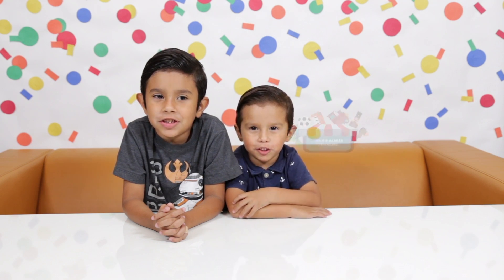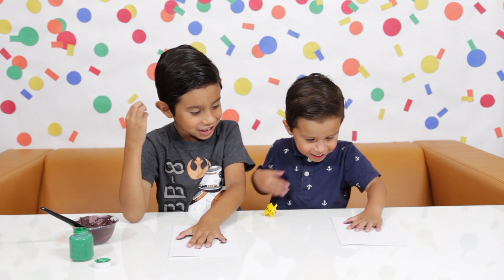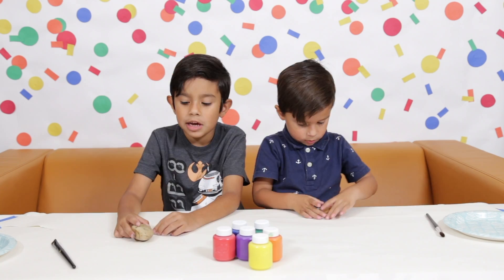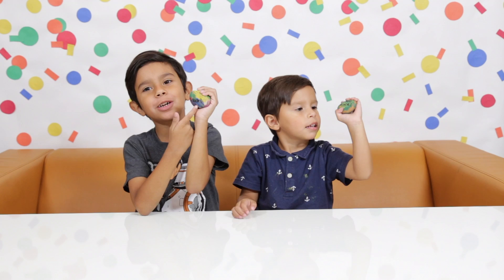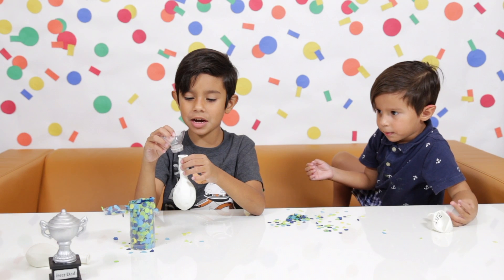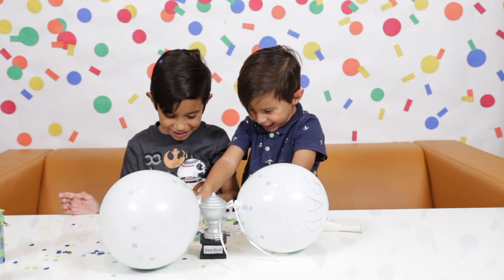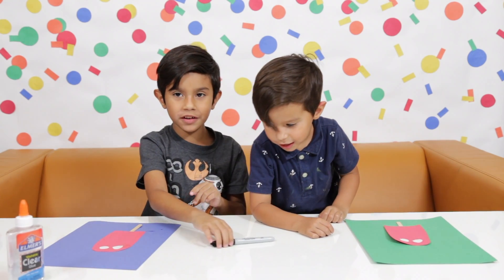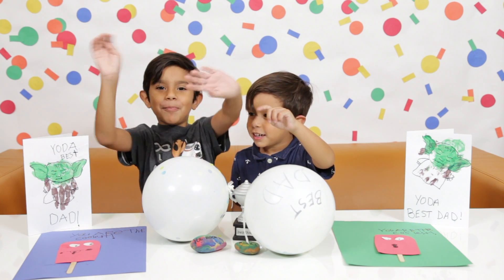Fathers Day DIY Ideas - Pun Intended Ideas - Sean's Family Fun Zone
Fathers Day is Sunday! Here are some fun ideas that you can DIY for your. Watch till the end for Confetti Surprise!

Times DIY Start:
Yoda Best Dad 0:10
You Rock 1:21
Best Dad Trophy 2:35
You're the Coolest 3:51